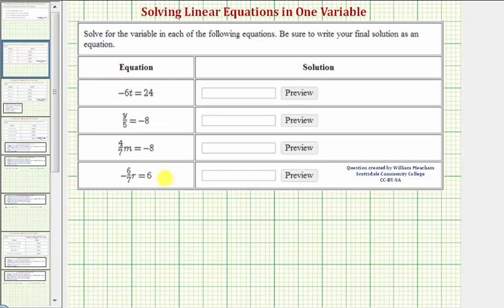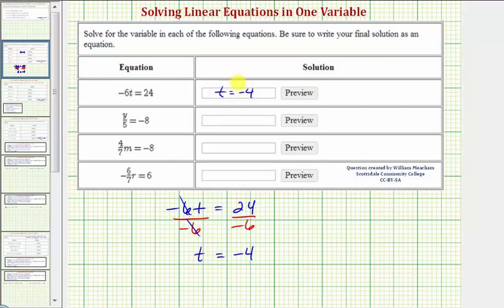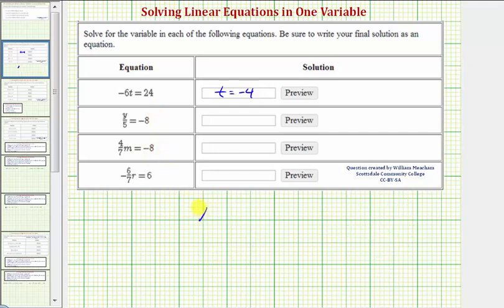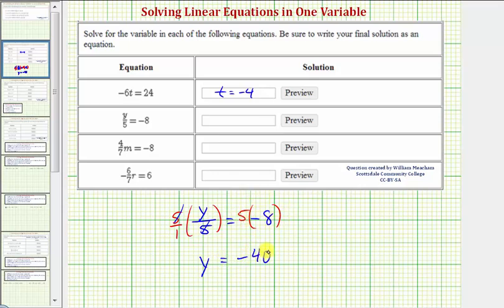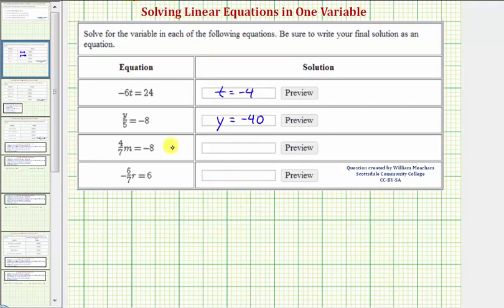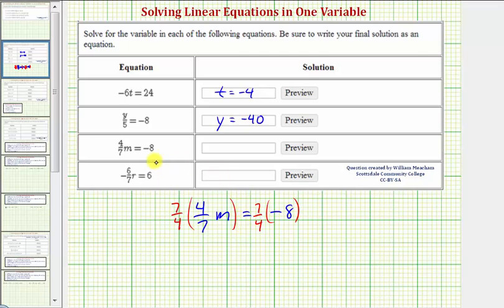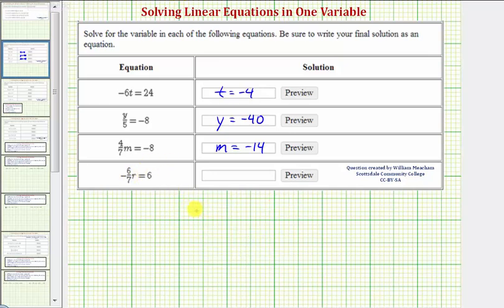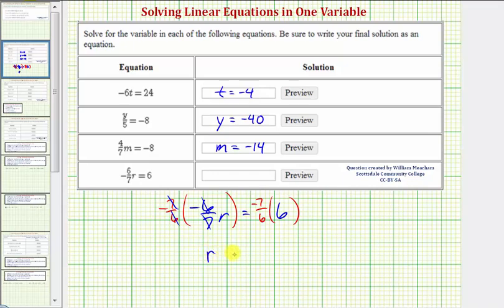Ex: Solve One Step Linear Equations in OneVariable (Mult/Div)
This video provides 4 examples of how to solve a one step linear equation in one variable.